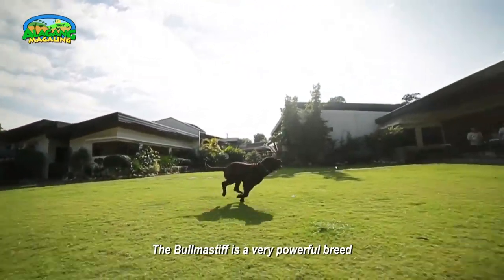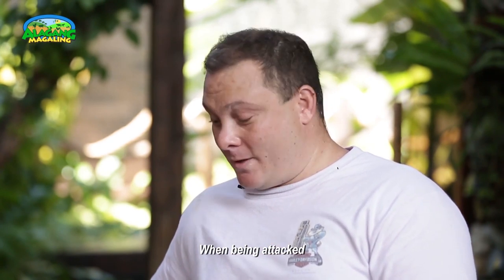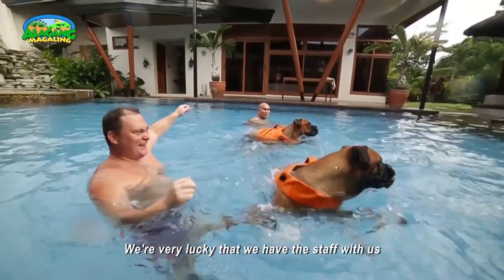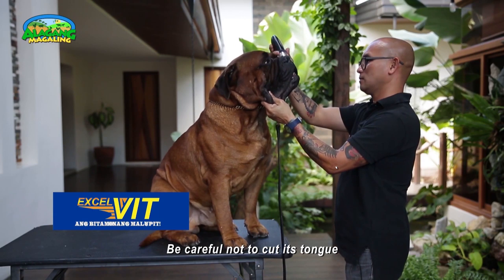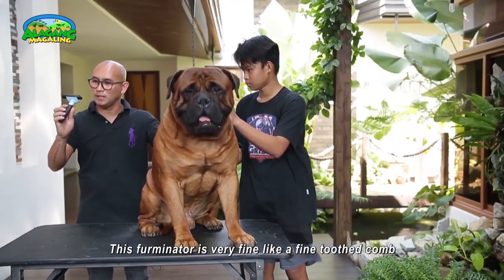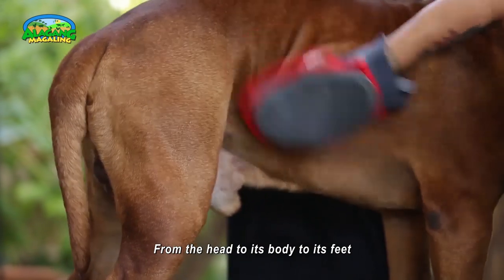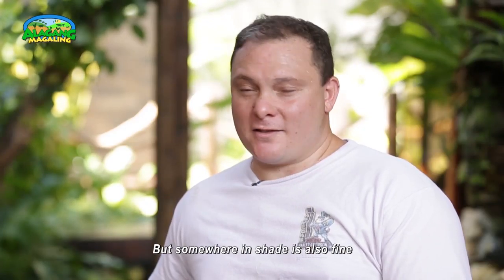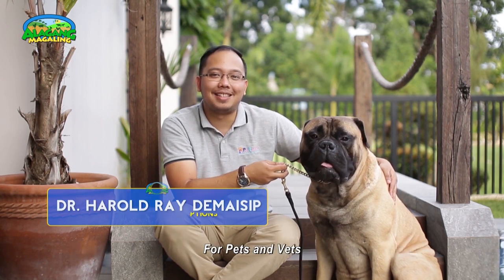Alagang Magaling S11 Ep6 Pet Options